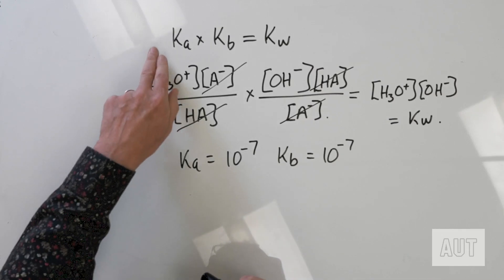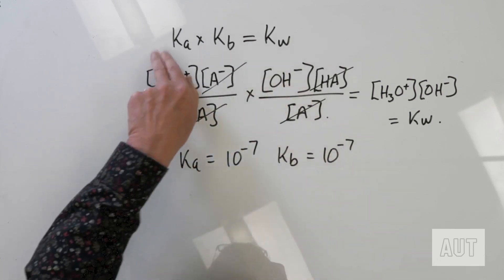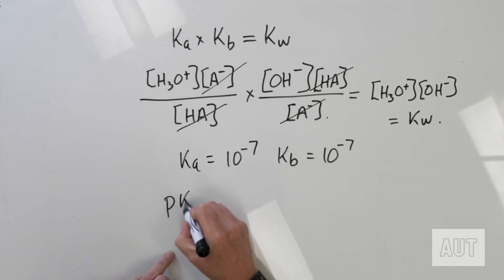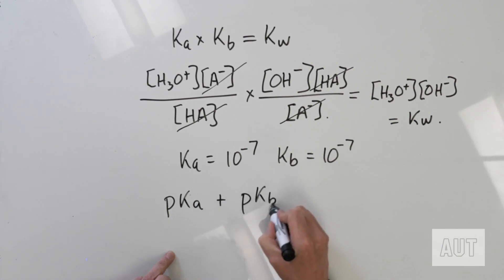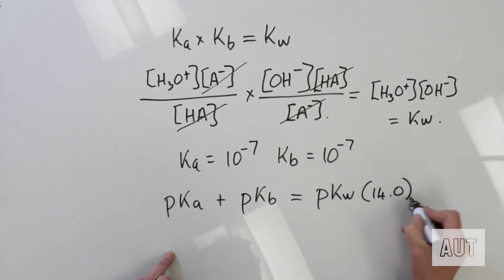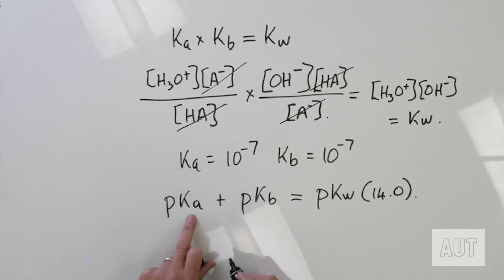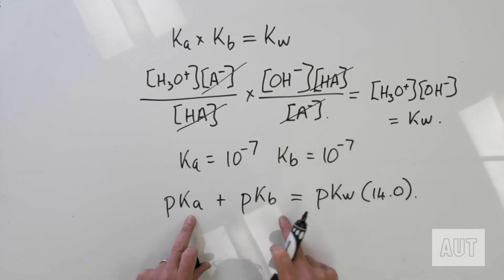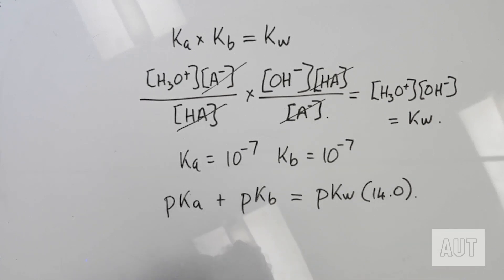Acids and Bases: Weak Acids and Weak Bases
Yes - even more acids and bases. But this time, weak ones. Prof Al, from AUT's burgeoning chemistry department, explains the fundamentals of weak acids and bases.